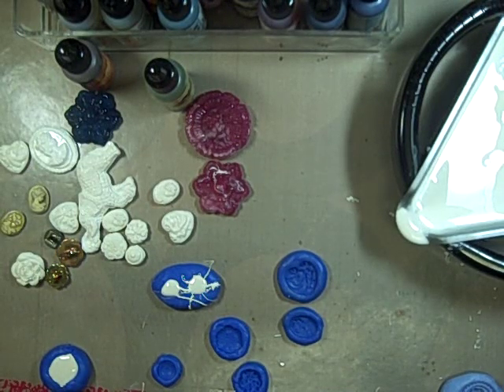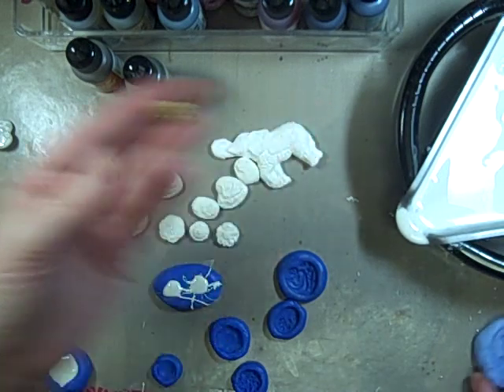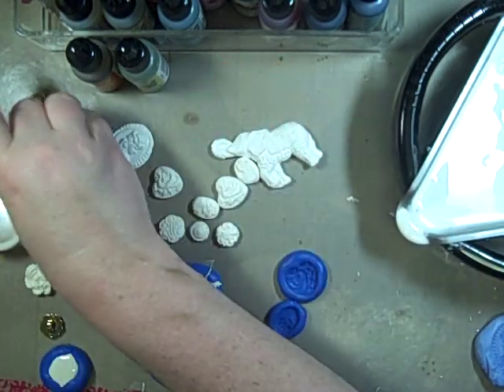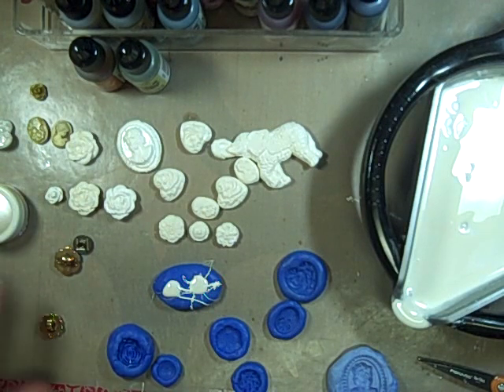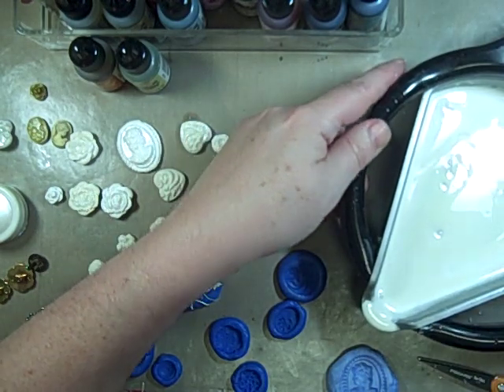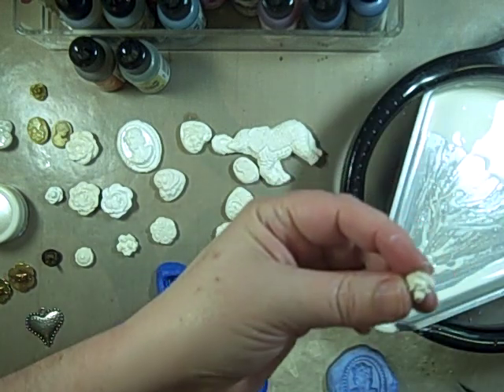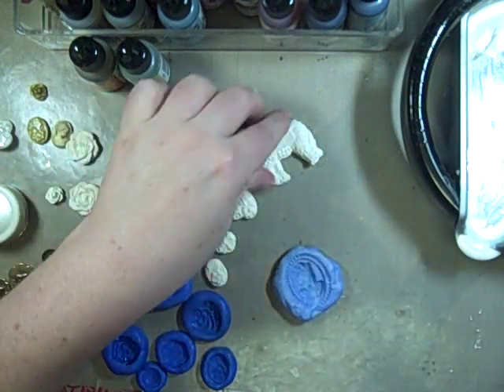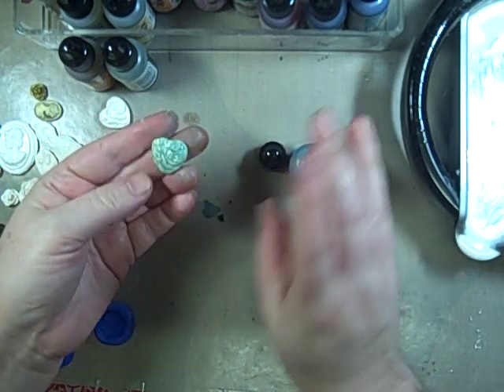Hot Pot & Melt n' Pour Part 2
I had to do a second video showing some more things I made with the molds.  I ended up coloring the UTEE pieces I made & I made some more molds.